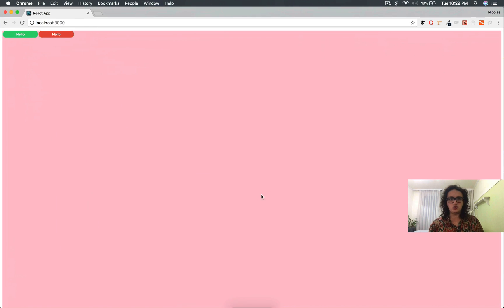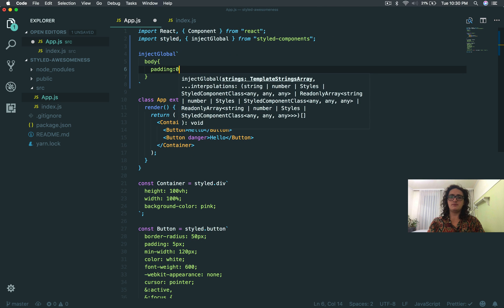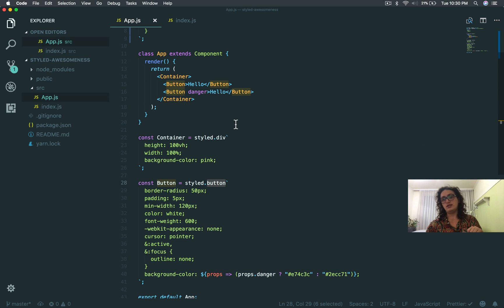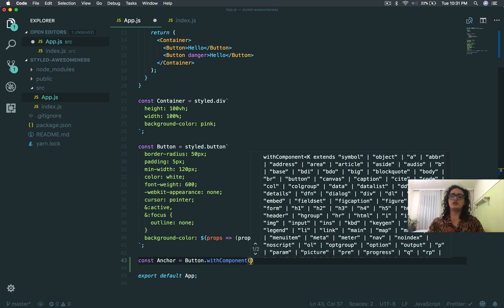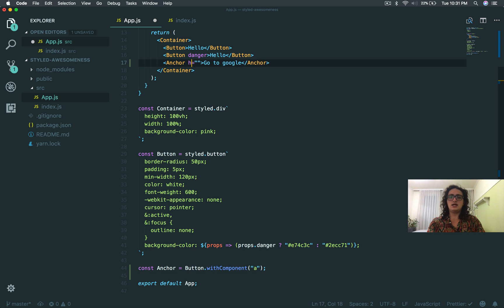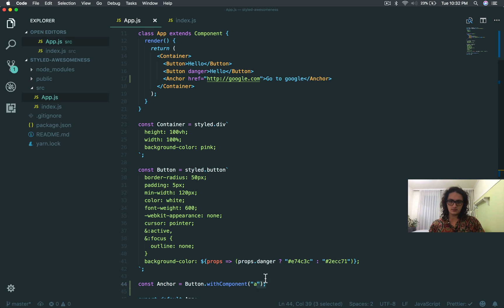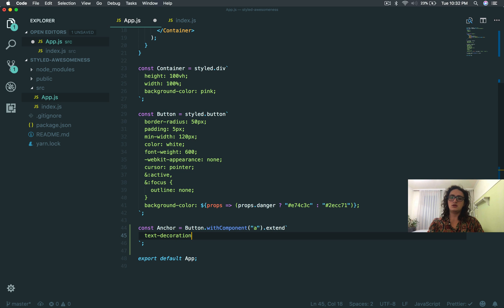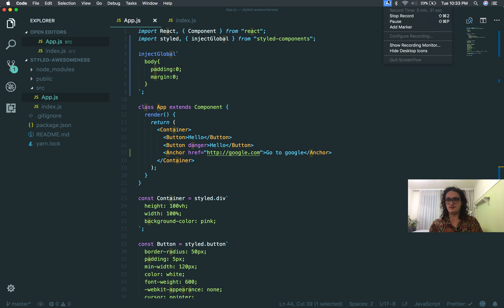리액트 스타일? Styled Components - #3 injectGlobal and Extend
SASS 설치 없이 SASS 코드를 쓸 수 있다면!
클래스명, CSS 파일 없이 어썸한 CSS 코드를 쓸 수 있다면!
CSS코드를 리액트 네이티브 앱으로 사용, 공유할 수 있다면?!?!?

이 수업을 듣고나면, 리액트 CSS 스타일링을 한번에 편하게 하는 행복한 개발자가 될 수 있음. 어썸한 Styled Components! 언능 잽싸게 배우길 바람.

+ 매일 한개씩 업데이트 됩니다.
+ 전체 강의는 노마드 아카데미에서 편하게 보실 수 있으니 고우고우!